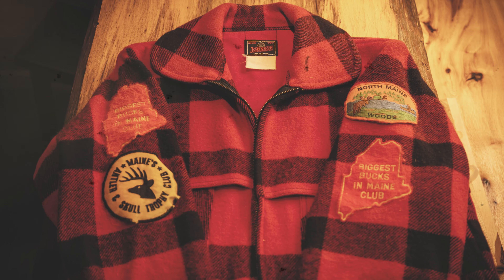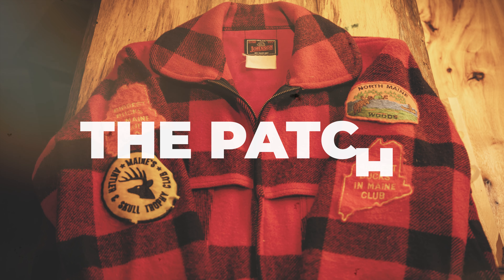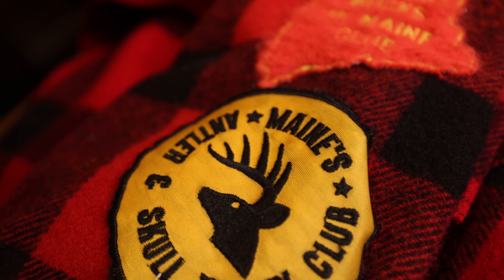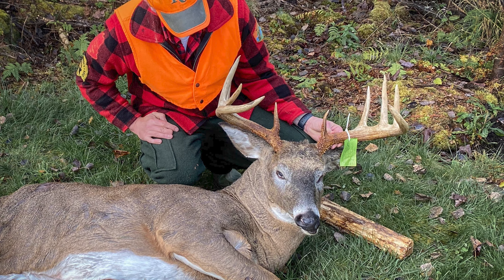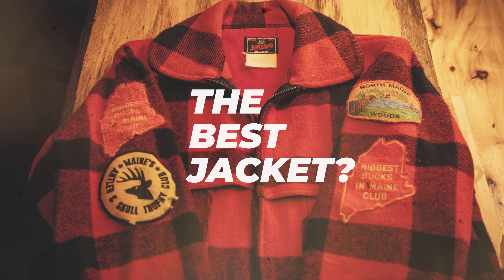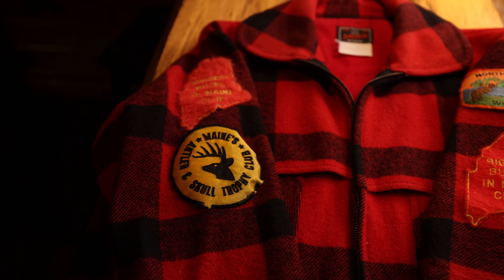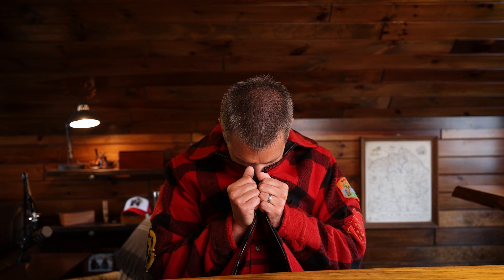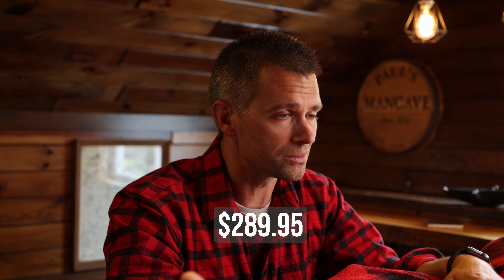The BEST Wool Deer Hunting Jacket...Hands-Down!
It's approaching that time of year in Maine when the thoughts of deer hunting start to creep into the mind. For many of us, it's a time that we start thinking about our gear, what needs replacing...what needs a little TLC. As I was looking over my gear, it came to me, that my deer hunting jacket has been with me now for 28 consecutive deer seasons in Maine and it's still going strong! That's crazy! There are no holes, pilling or thin spots. It still keeps me warm, dry, quiet and scentless when out in the deer woods. It's for those reasons, the Johnson wool cruiser jacket is hands down one of the best pieces of hunting gear I own. I'll take it even a step further and say this wool hunting jacket is hands-down the BEST jacket for a deer tracker in the Northeast. Period.

             Camera Gear I Use
Canon EOS R5 Full-Frame Mirrorless Camera

GoPro Hero 10 with Enduro Battery

Canon RF50mm F 1.2L USM Lens, Black

Canon EF 16–35mm f/2.8L III USM Lens, Black

RØDE RØDECaster Pro II

Rode PSA1

Rode PodMic Cardioid Dynamic Broadcast Microphone

Rode VideoMic NTG Camera-mount Shotgun Mic

Rode Wireless GO II Dual Digital Wireless Microphone

FLYCAM Redking Quick Balancing Video Camera Stabilizer

GoPro Media Mod Hero11/Hero10 Black

GoPro Shorty

GoPro 50 in 1 Accessory Kit

Beyerdynamic DT 770 PRO 32 Ohm Over-Ear Headphones

80” DSLR Tripod

Aputure Amaran 60X LED Video Light 65W

Godox Octagon Softbox 37 inch

Benchmade Bugout 535BK-2

Trayvax Contour Minimalist Wallet